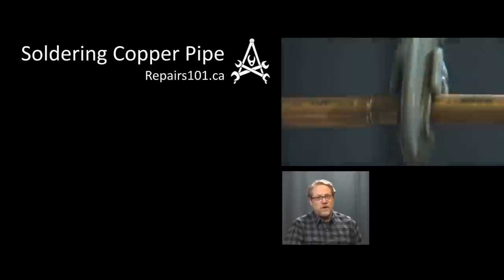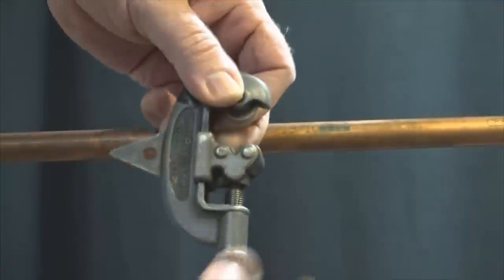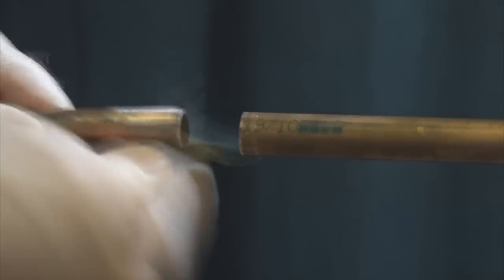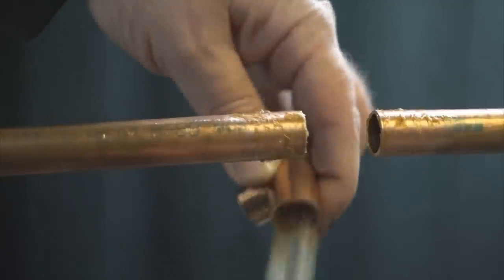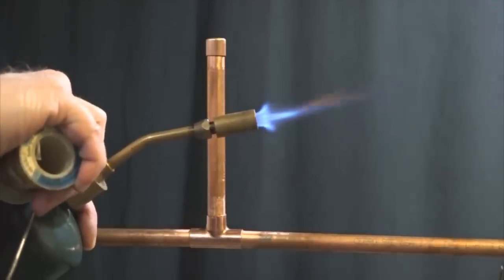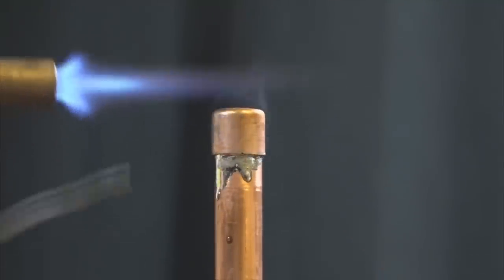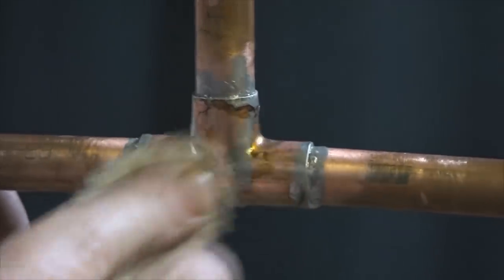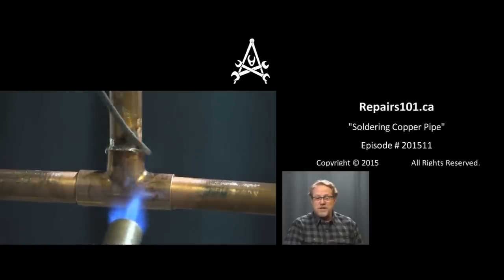Soldering Copper Pipe Basics + Noisy Pipes / Water Hammer Fix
How to solder copper pipe for household and industrial plumbing including choices of solder, flux / paste and installing an air chamber cushion for eliminating noisy water hammer effect. Proof that you don't have to be a professional to make it work!
Transcript provided for the hearing impaired:
Alright so today on Repairs101 I’m going to go over the basics of soldering copper pipe by cutting into an existing water line and installing an air chamber cushion to fix noises known as “water hammer”.
OK safety first – do not use solder containing lead like I have here for plumbing to the kitchen, bathroom, garden or barn. It’s only to be used for heating systems and plumbing to machinery.
Now you’ll need a pipe cutter. They have one cutting wheel and two idlers and the pipe gets cut by increasing the tension to the cutting wheel bolt and circling the pipe.
Now once you’re sure you’ve got all the water out of the system you’re going to want to thoroughly clean all of the points that you’re going to apply solder to using some fine sandpaper, including the ends and the insides of brand new stuff, too.
Solder paste or flux does a couple of different jobs – it’s going to remove oxidation, prevent further oxidization of the surfaces that are going to be joined and it draws solder onto those surfaces.
Once you’re thoroughly coated in flux – fit it all together and then wipe away the excess paste.
So the pipe creates a chamber of air trapped above the flow of water. When a shock is created by the sudden stop to the flow of pressure water, the water compresses the trapped air and releases its energy in doing so.
I use propane generally but you can use oxy-acetylene, Map gas or even butane.
I like a nearly clear flame with a blue tipped center.
Heat the parts evenly until the flux starts to boil. Then it will be hot enough to liquefy the solder.
While some fluxes may require acetone to clean up, water soluble solder paste should clean up with just a wet rag.